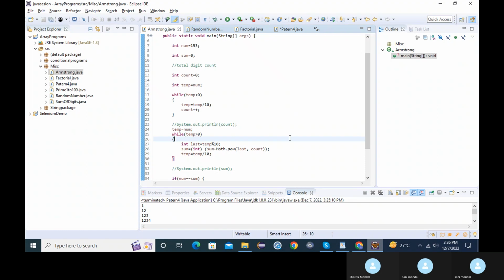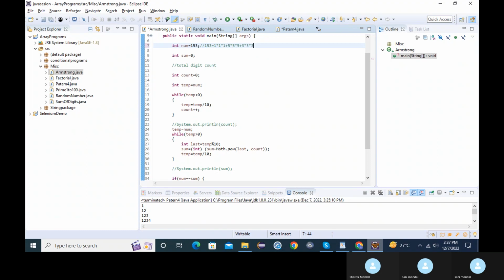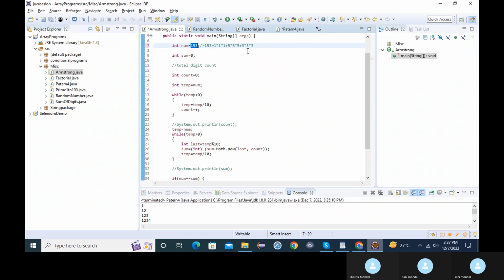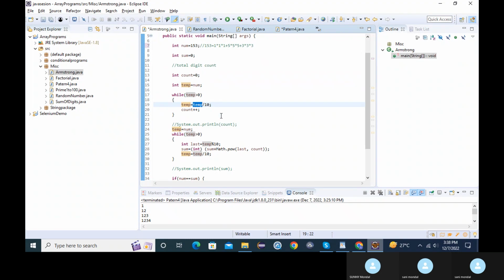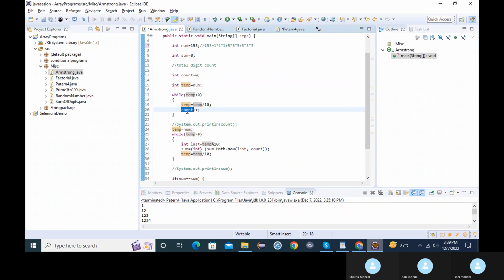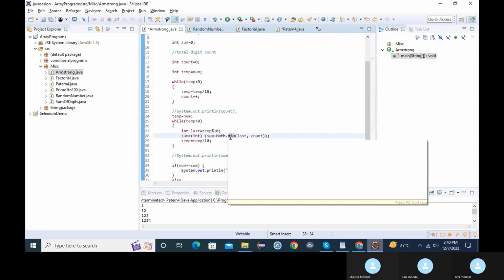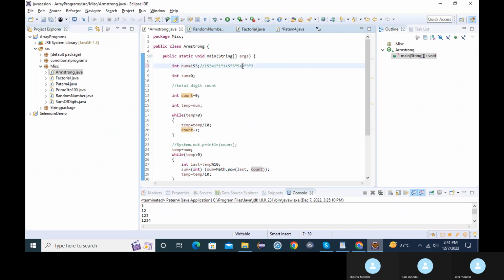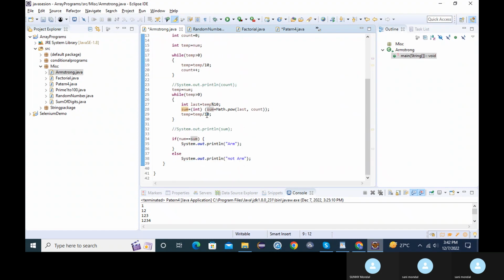Program Part 4 Numbers